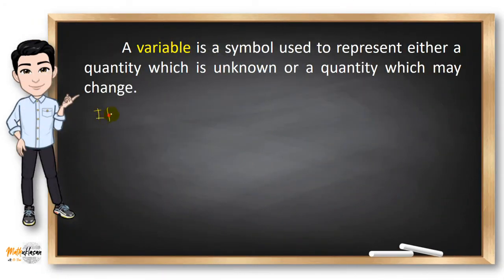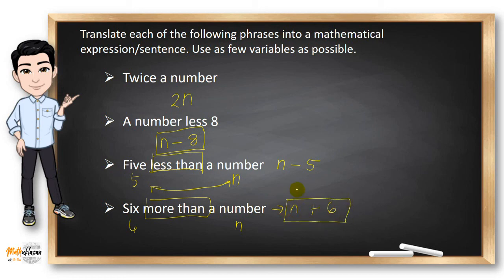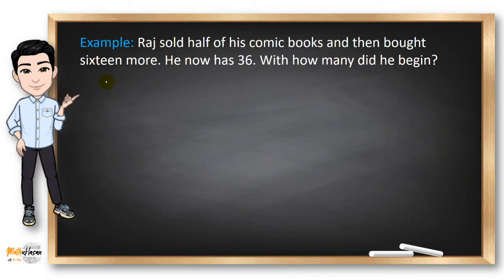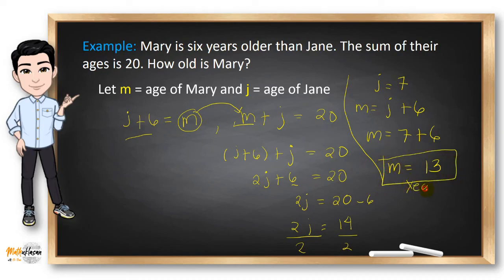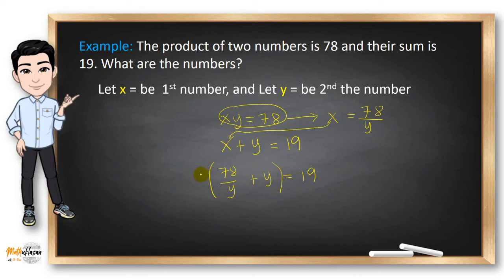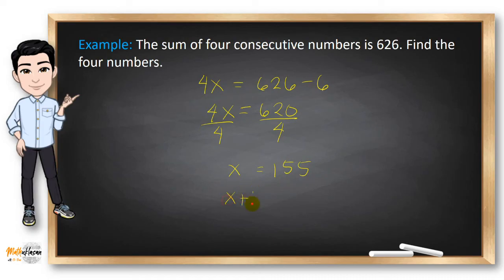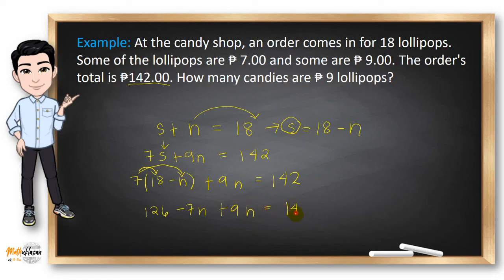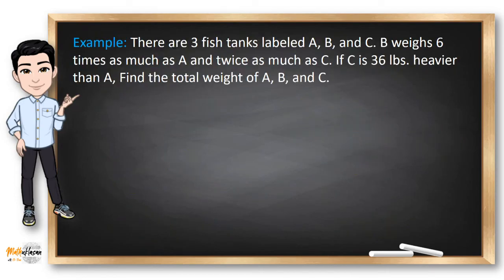Using Variables in Problem Solving | Problem Solving Strategies || Mathematics in the Modern World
Learning Objective: Use variables to solve recreational problems.